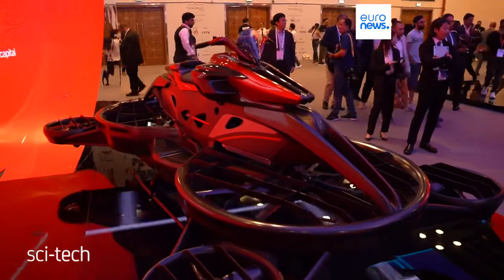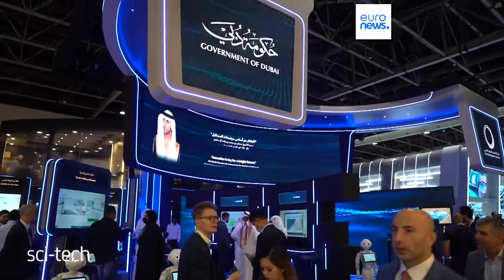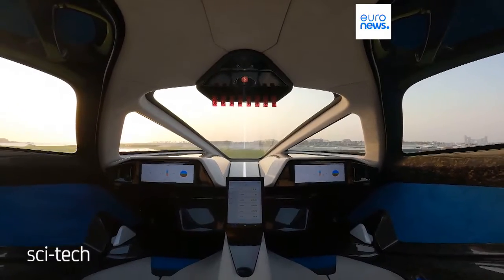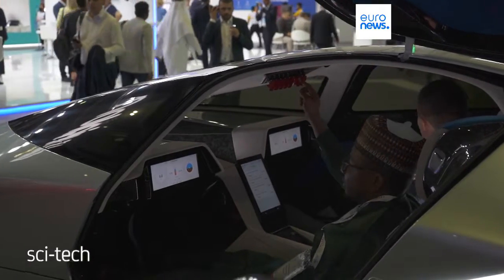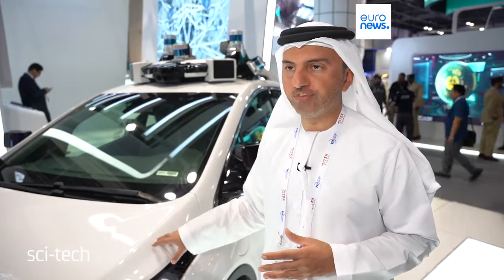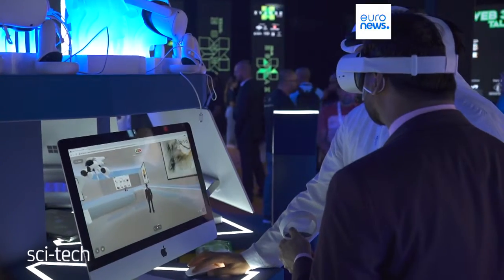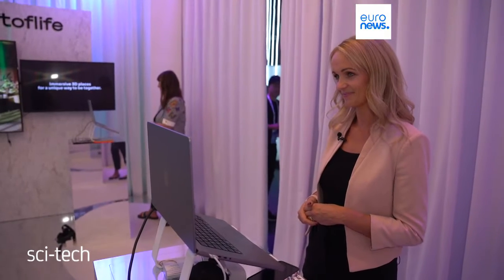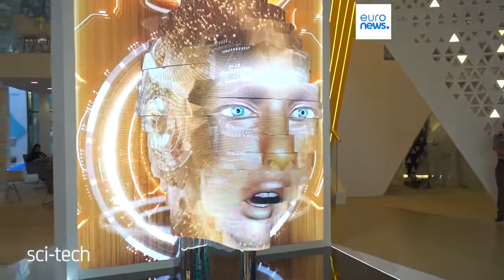Sci-fi Dubai? GITEX unveils flying cars, robot dogs, and driver-less taxis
Held in Dubai, GITEX is the world's biggest technology show and on display was an array of science-fiction, being turned into science-fact. One of the stand-out attractions was a two-seater carbon-neutral flying car, and others included robot dogs and driverless taxis.